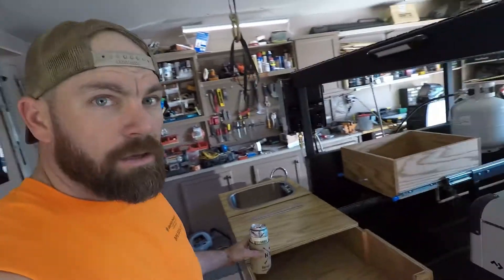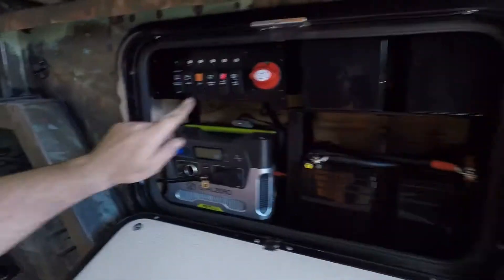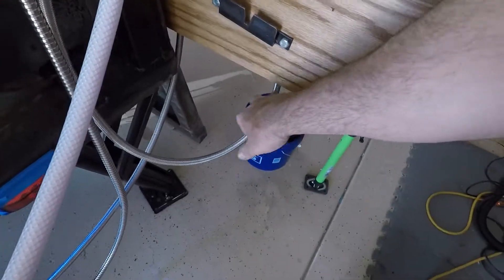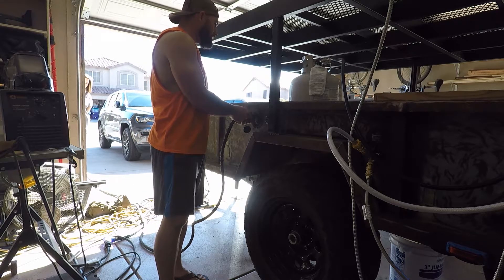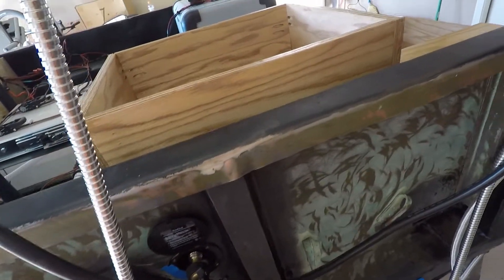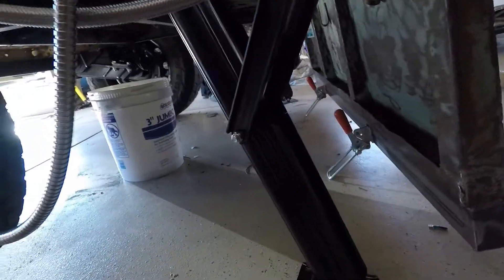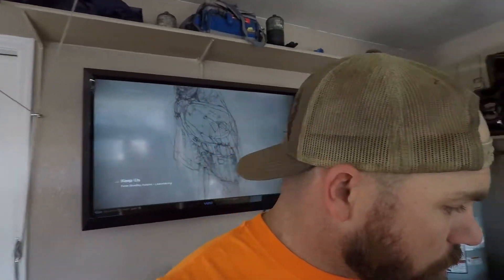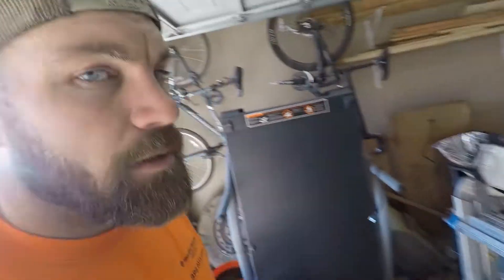M101 Trailer Build E15 - Plumbing Test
In this episode of the M101 trailer build I hook up and test all of the plumbing. Most goes without a hitch but there were a few issues.

Water Tank:

Solenoid Valve:

Water Pump: